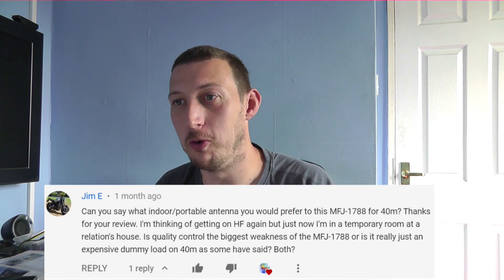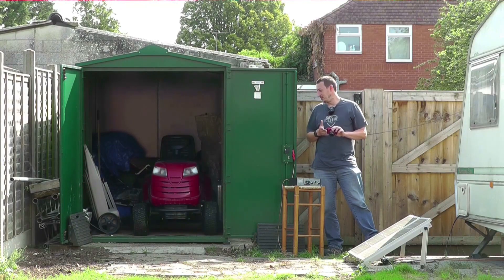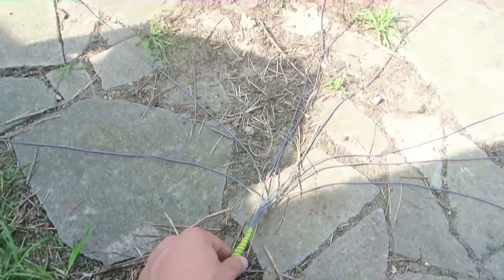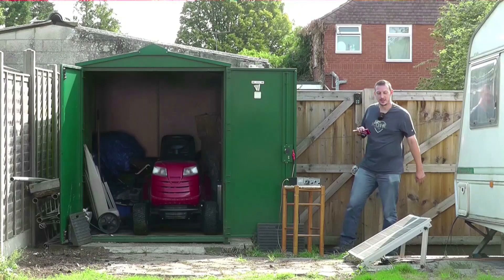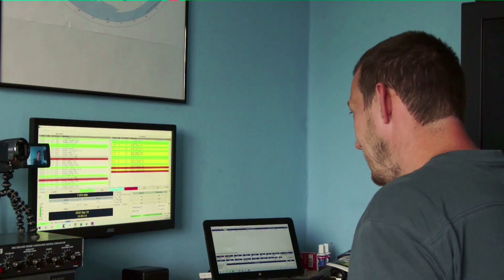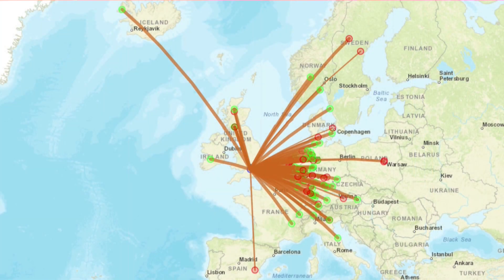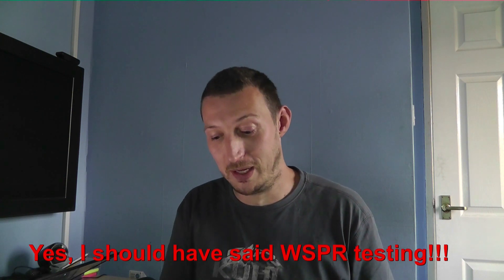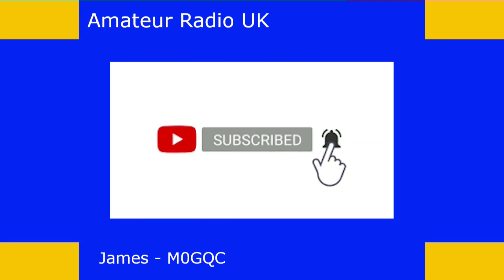Hidden HOA Antenna? 40m Using A Shed!!!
Do you live in a restrictive HOA which doesn't allow antennas?

I've heard of people hiding antennas in trees, using flag poles or running a loop of wire along the gutter, but are there any other pre-existing structures that you could use as an antenna?

Here's an idea for you:-

I got  bored one afternoon & decided to try tuning up a metal shed! I was left feeling very surprised by how well it worked!

This led me to the slightly bemusing & unexpected conclusion that although it is very much a compromise, a metal shed could in fact be a viable antenna if you live in a location where antennas are not allowed & you need an "invisible" antenna!!!